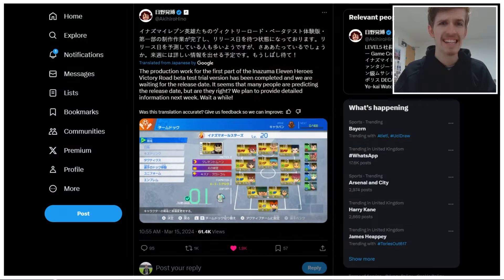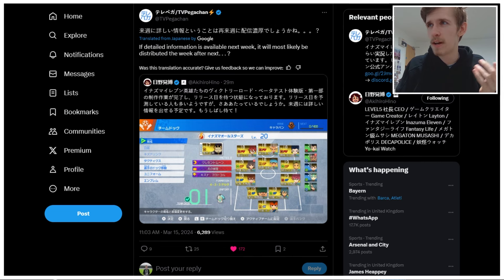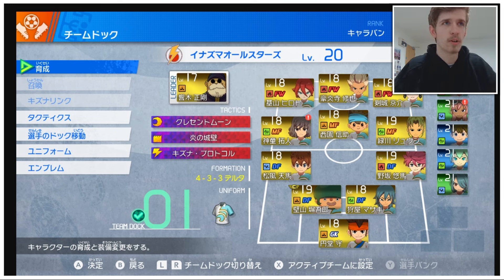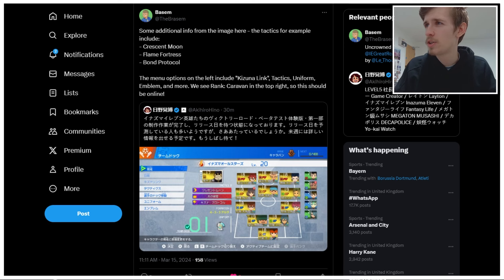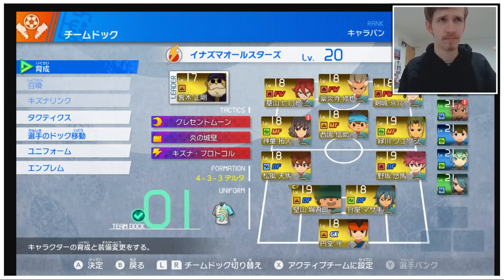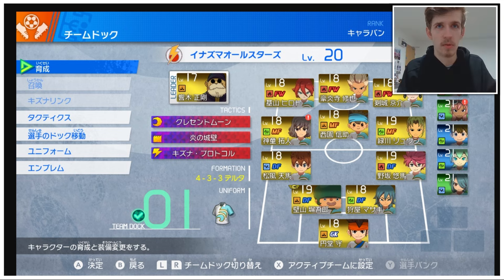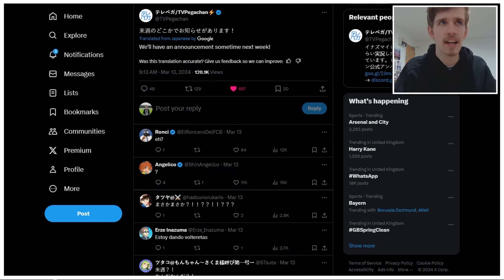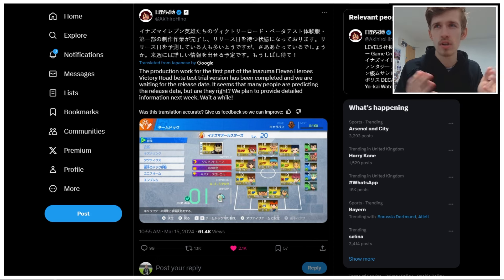RELEASE DATE NEXT WEEK? Huge Inazuma Eleven Victory Road Beta News!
We just got more HUGE news regarding the Inazuma Eleven Victory Road beta! Is the release date getting confirmed next week?
ABOUT TXM:
That British guy creating Inazuma Eleven content, trying to tide people over until Inazuma Eleven Victory Road of Heroes with videos like randomizers, top 10s, mod showcases and character reviews!